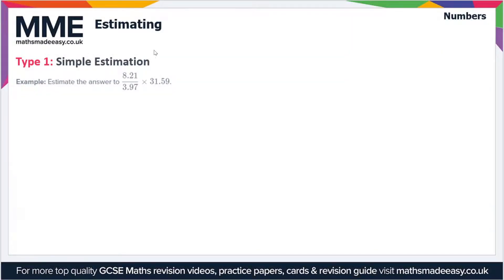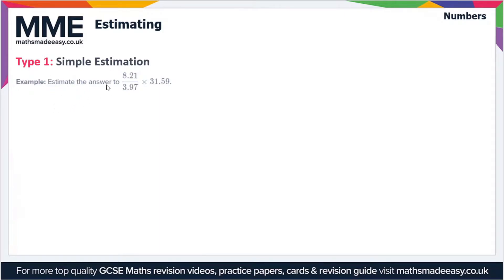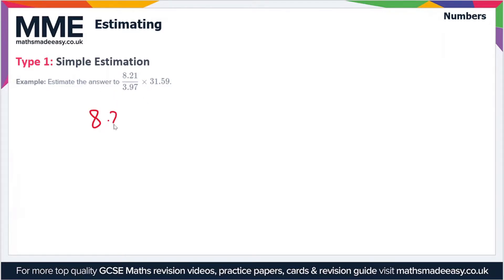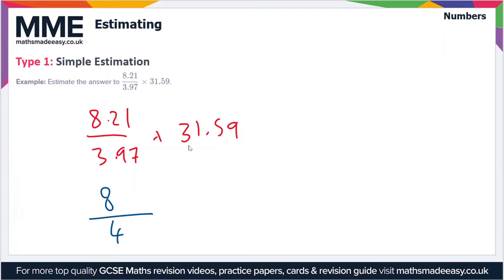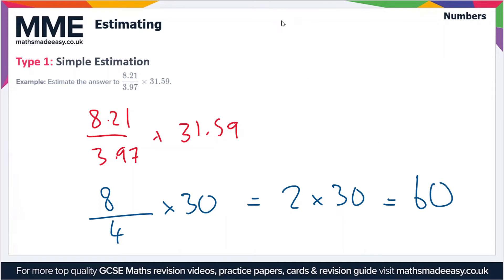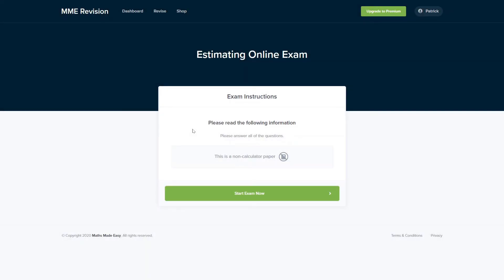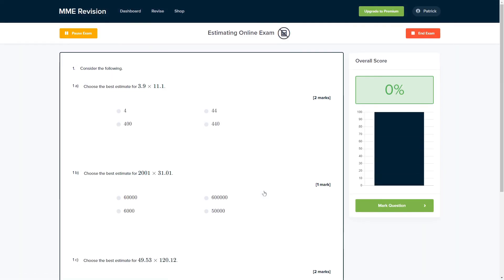Numbers - Estimating (Video 1)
This is the Maths Made Easy video on Numbers - Estimating (Video 1)

To see our Numbers - Estimating (Video 1) online exam click the following

TIMESTAMPS
0:00 Intro
0:05 Type 1: Simple Estimation
1:28 Outro